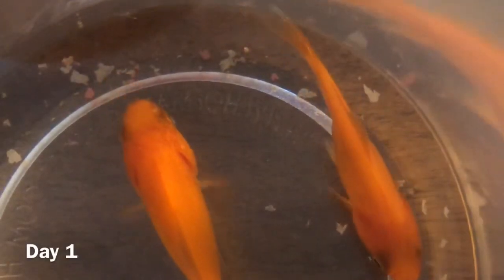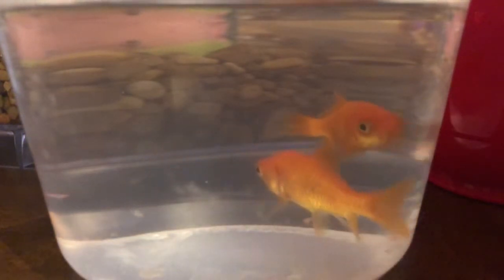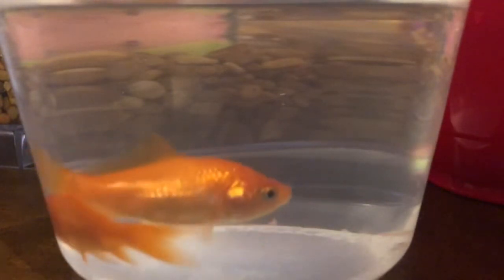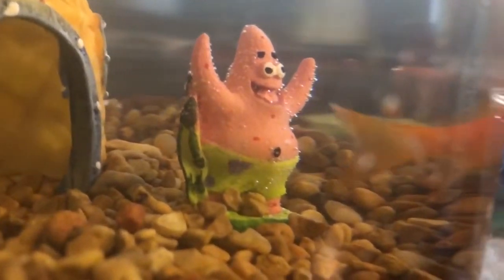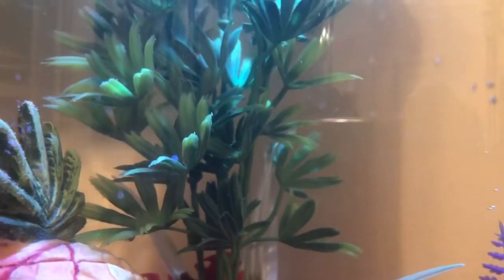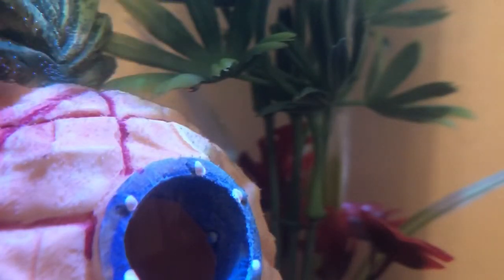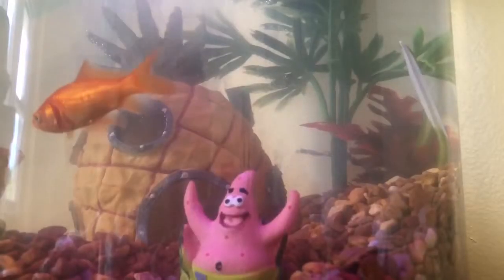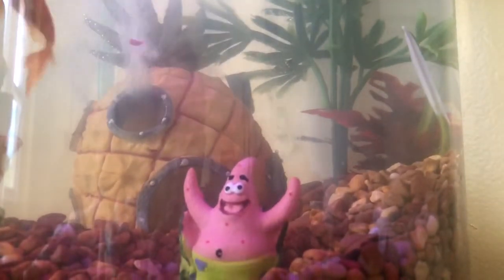i won goldfish at a carnival and they’re really cute